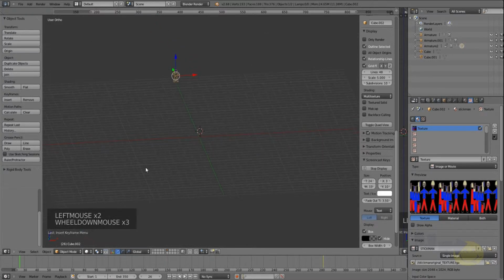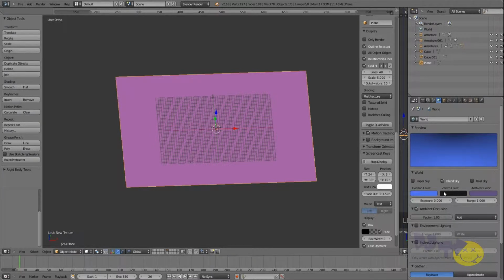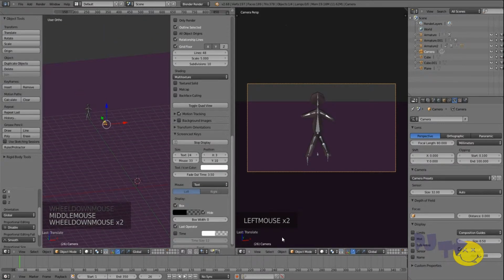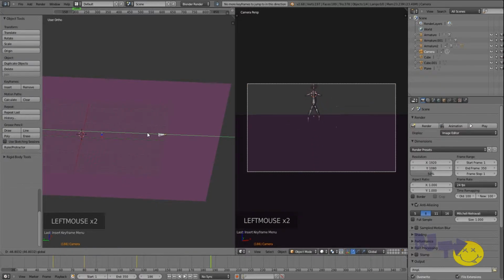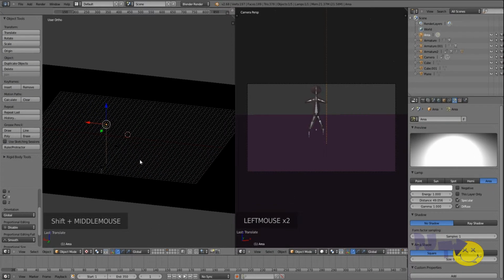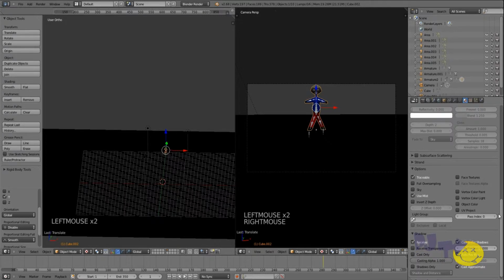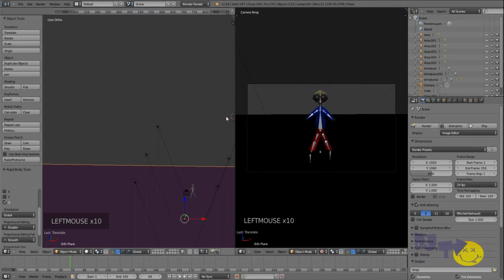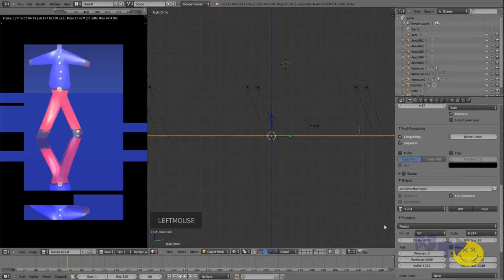Blender for Dummies 6 - Make your Stickman Movie Render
In this part we will set up our final scene with a simple ground plane, camera and some lighting and render out our final movie masterpiece :) *cough*